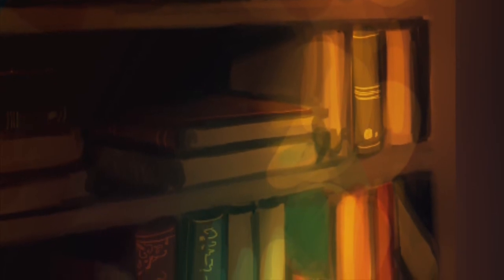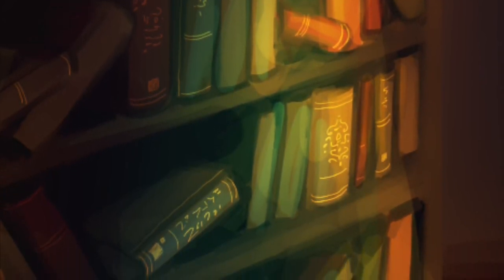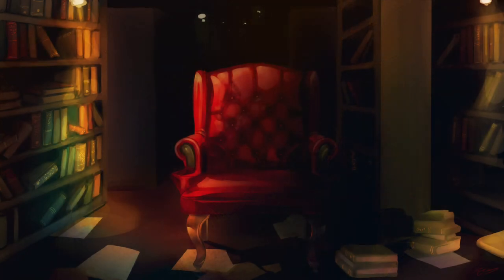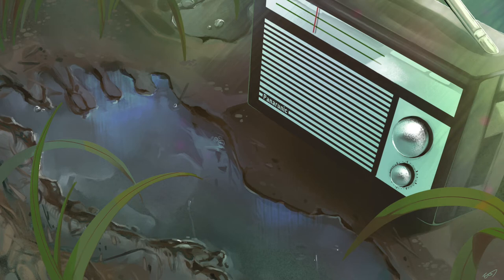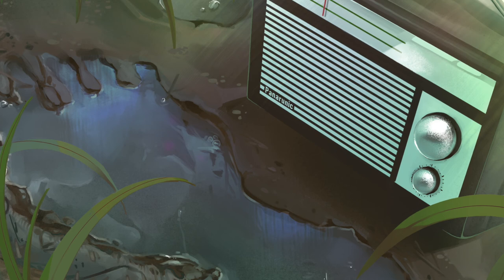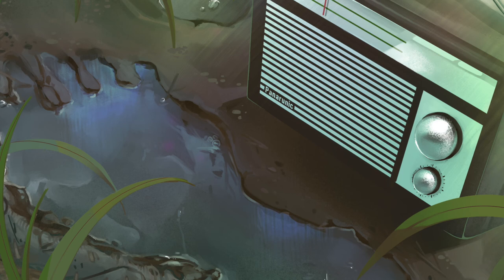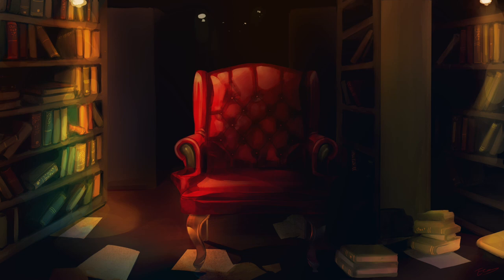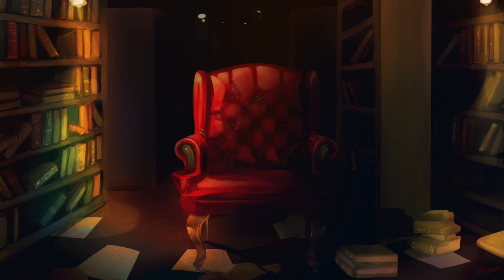Ep 2: Cryptids - Love Monster Radio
Love Monster Radio is run by the Honey Island Swamp Monster, along with her unpaid college intern, Tamera. This week on their radio show, we get to meet Mrs. Betsy Hanson, a middle-aged skunk ape calling in about her troubled marriage with a specter. Issue is, the Loveland Frogman’s back, along with a new voice, Grace, the forefront of the anti-monster movement. With both of them causing trouble during the broadcast, will Honey be able to save Mrs. Hanson’s marriage?

Available anywhere you listen to podcasts!
New episode 3 times a month. Tuesdays @ 5am EST!

Edited & Directed by: Niki Overley

Lead Series Writer & Script Editor: Nana K

Episode Art: Ebetto
CAST:

HONEY: Tiffani Grace

LOVELAND FROGMAN: Joel Simpson
Casting Call Club: JoelSimpsonVA

SFX
Licensed from Soundsnap

MUSIC
Licensed from Audioblocks